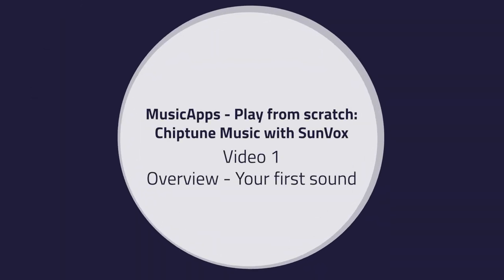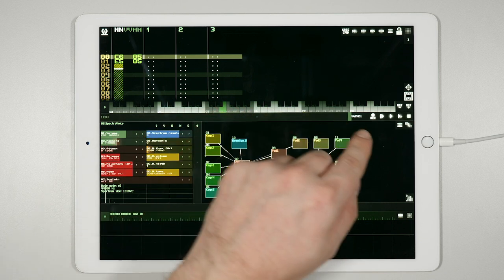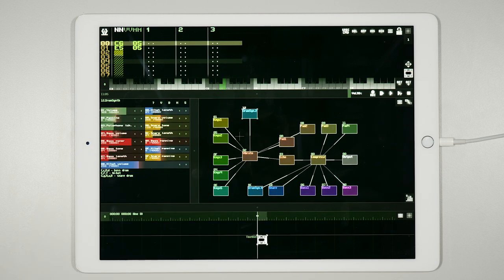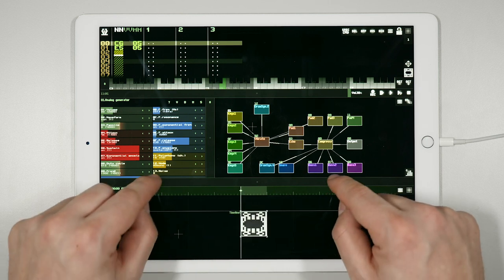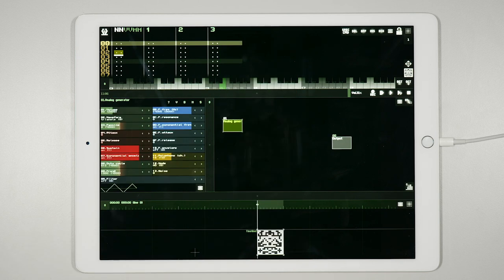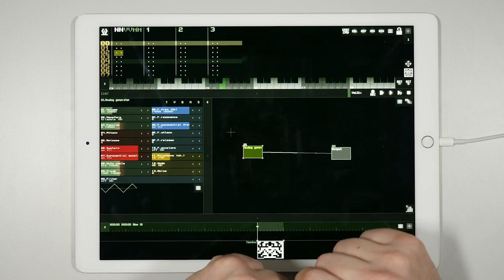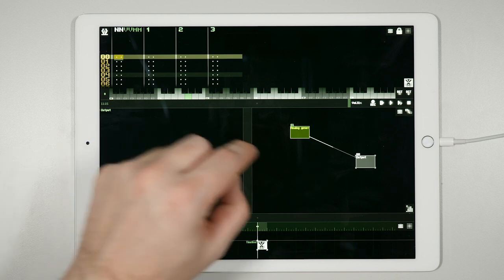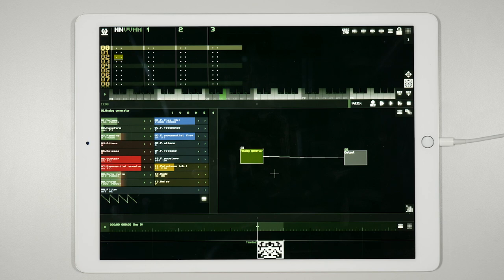Chiptune Music with SunVox - Video 01 - Your first sound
Overview of the application’s GUI, get familiar with the “module” concept and learn how to produce your very first sound.

Project leader and concept development: Alessandro Anatrini
Project coordinator and didactic development: Goran Lazarević
Didactic development: Marius Rothe
Voice-over and editing: Todd Harrop
Audio-recording and editing: Victor E. Gutiérrez Cuiza
Video production and editing: Jan Oellrich